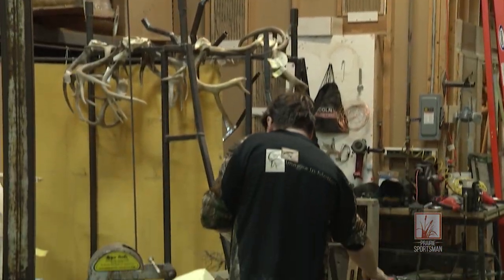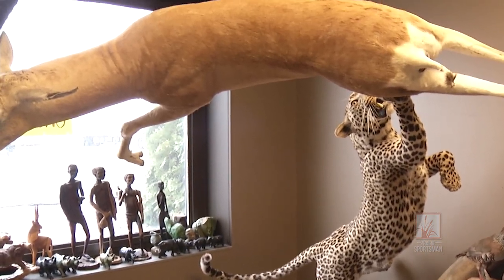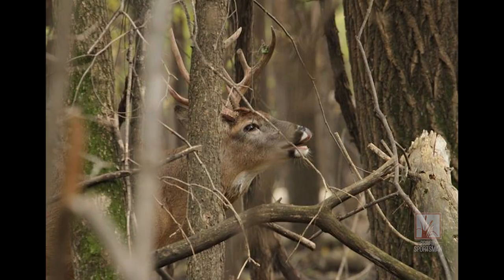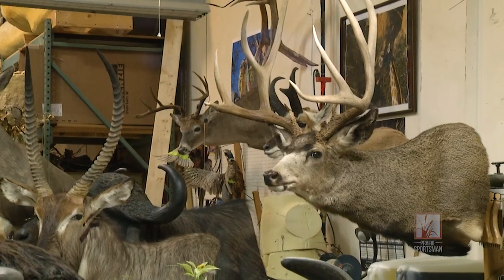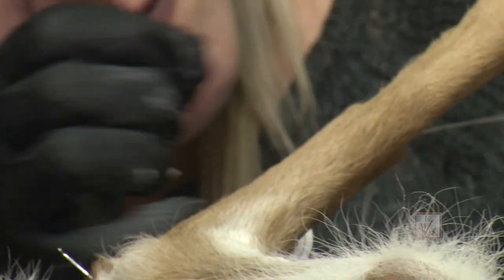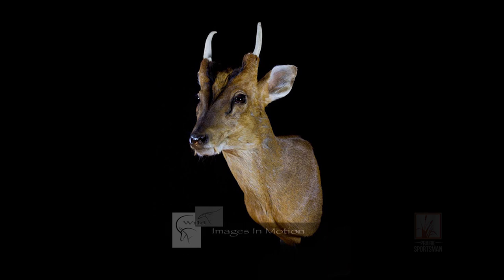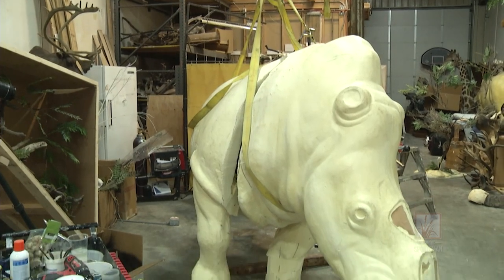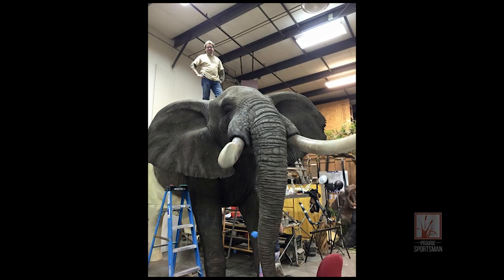Wild Images in Motion | Prairie Sportsman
A segment from the "Precious and Rare" episode: Touring Robert Utne's Wild Images in Motion studio, with its fascinating collection of wildlife, including African cats, a warthog and a rhinoceros.